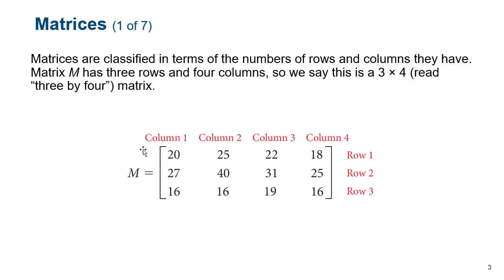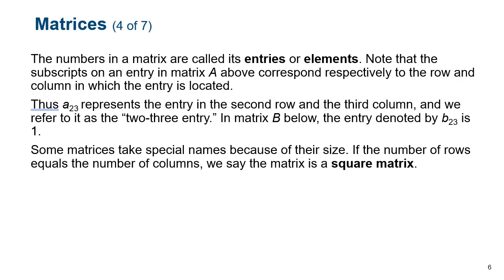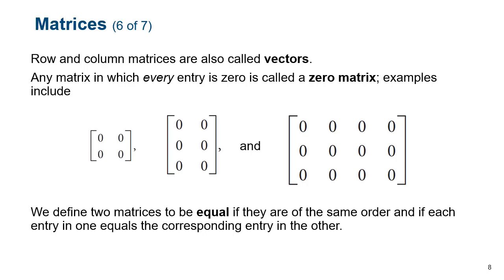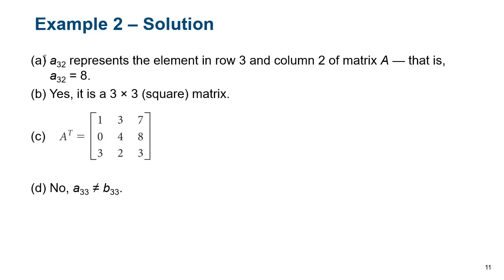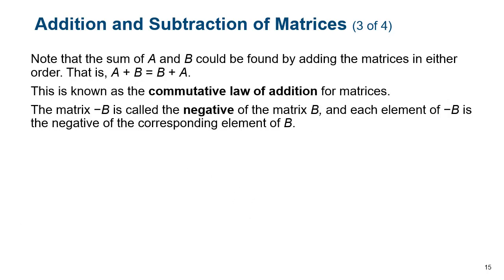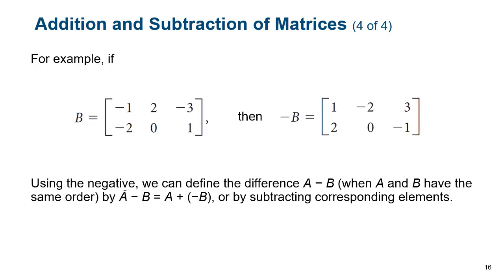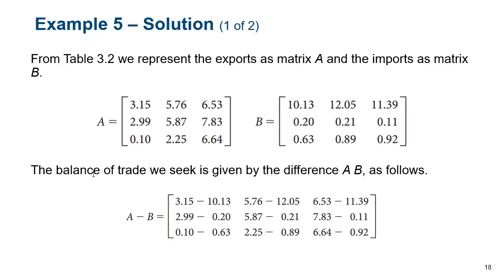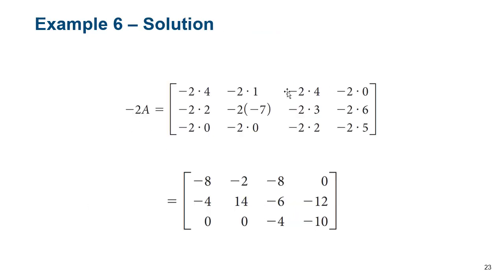Matrices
definitions, addition, subtraction, transpose, scalar multiplication